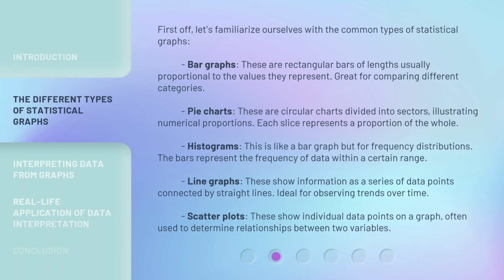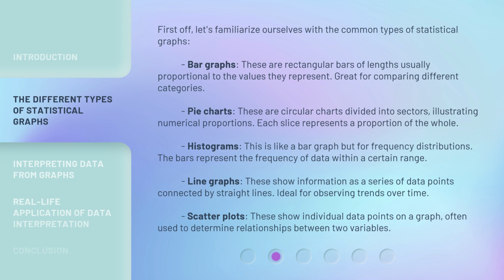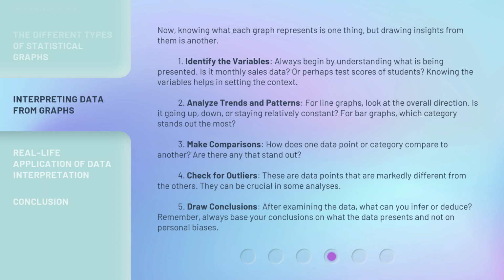Decoding Data: Dive into Statistical Graphs and Data Interpretation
Uncovering the Stories Behind Data: Statistical Graphs and Data Interpretation • Dive deep into the world of statistical graphs and data interpretation. Learn about the different types of graphs and how to draw insights from them. Whether you're preparing for a test or just curious about understanding data better, this video is for you. Let's uncover the stories behind the data!

00:00 • Introduction - Decoding Data: Dive into Statistical Graphs and Data Interpretation
00:37 • The Different Types of Statistical Graphs
01:45 • Interpreting Data from Graphs
02:58 • Real-life Application of Data Interpretation